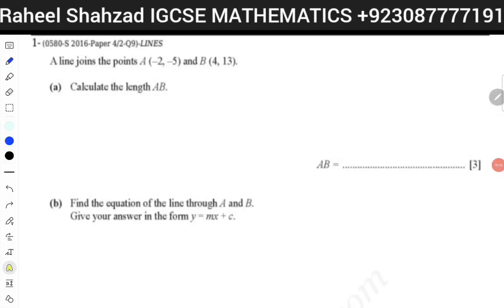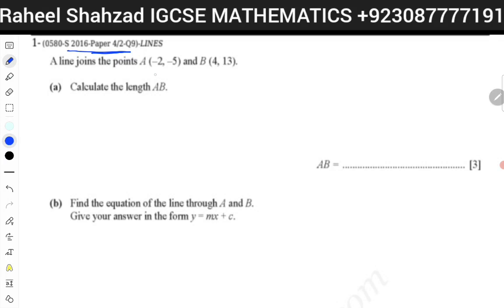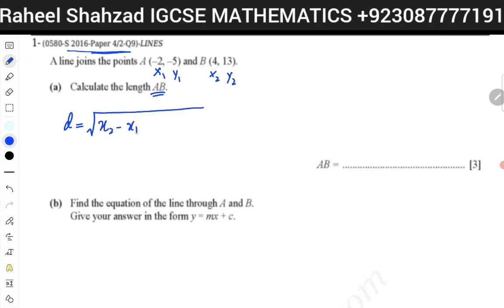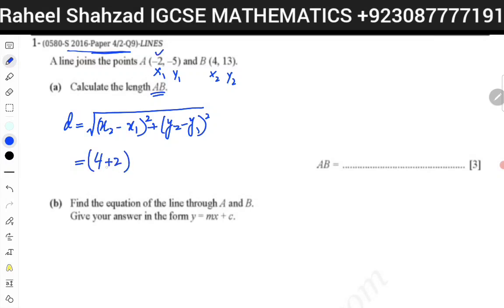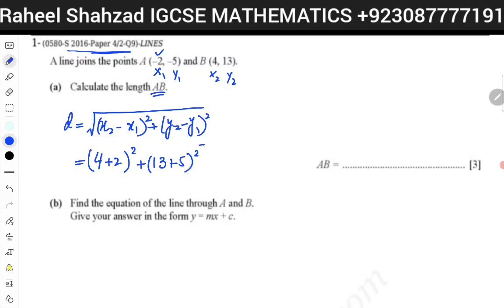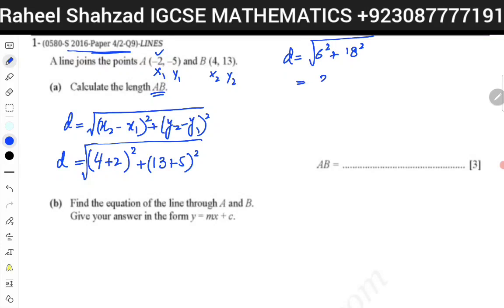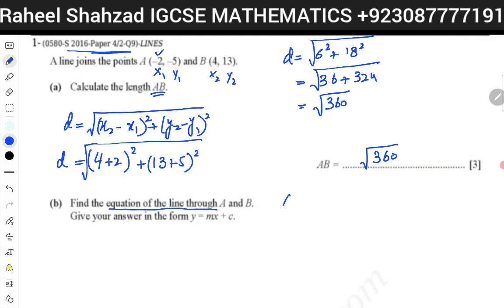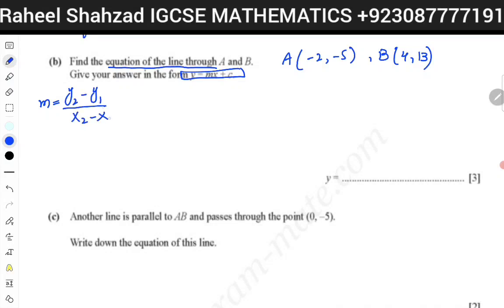Coordinate Geometry lec#2|IGCSE MATHEMATICS | Past Paper Questions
Coordinate geometry past papers question practice.